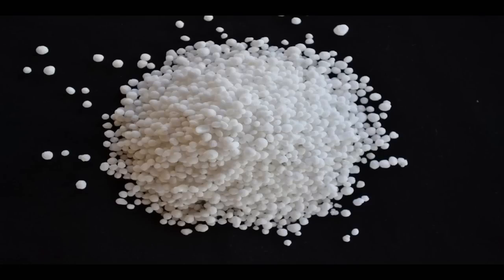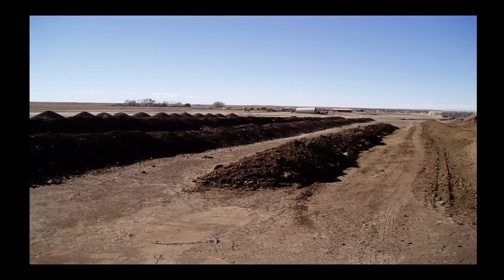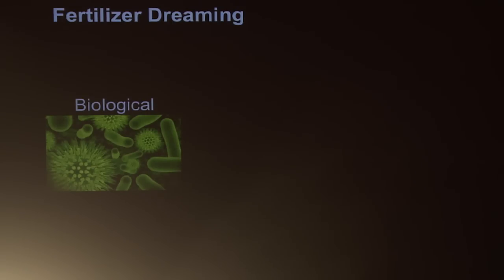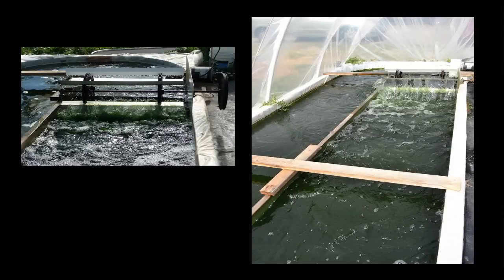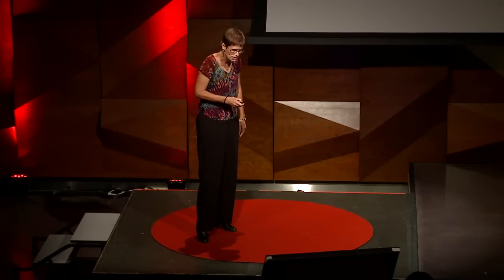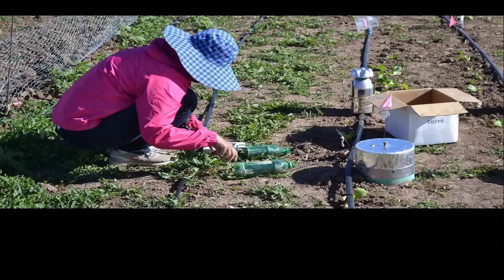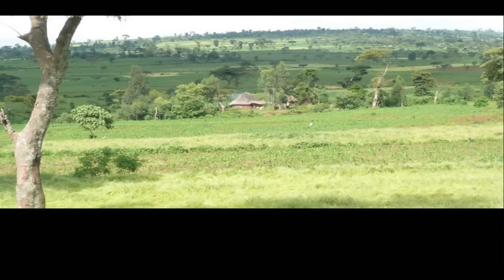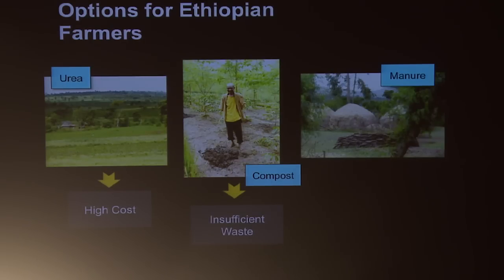Fertilizer worth spreading | Jessica Davis | TEDxCSU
This talk was given at a local TEDx event, produced independently of the TED Conferences. Jessica Davis, professor of Soil and Crop Sciences has designed a new kind of nitrogen fertilizer which is created to be sustainable, economical and renewable.

A CSU professor in the Soil and Crop Sciences College since 1995. Her research team focuses on developing a biological nitrogen fertilizer to reduce fossil fuel usage in agriculture.